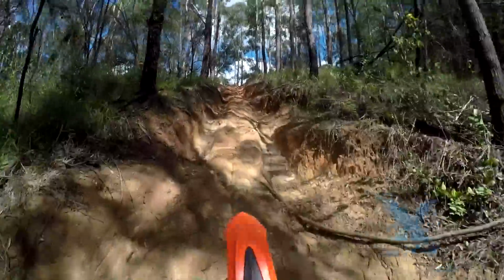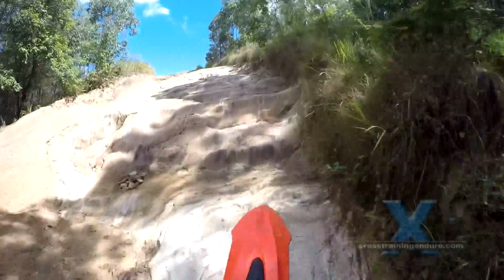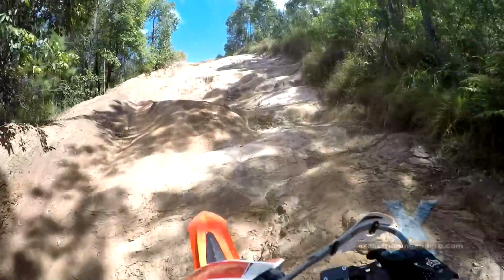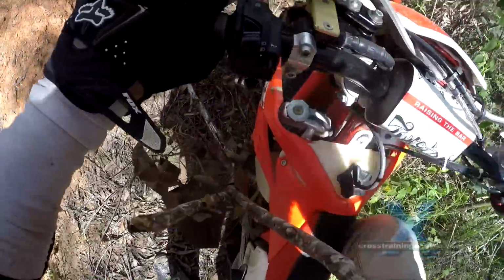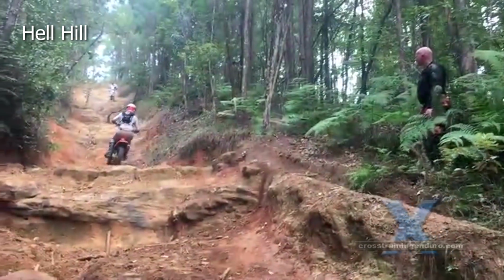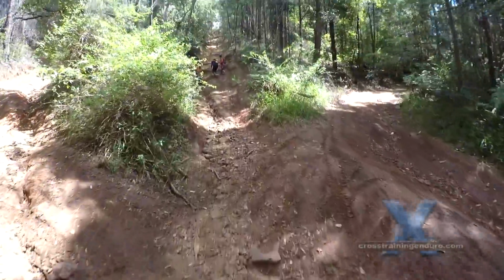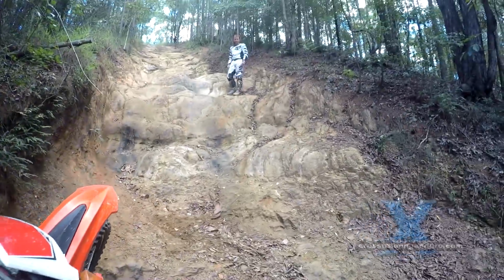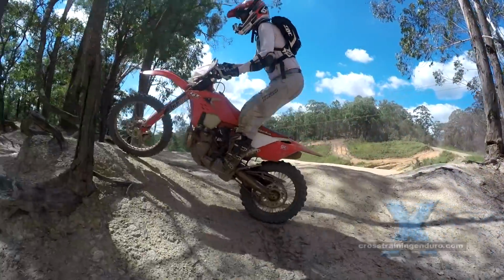SUPPORTERS: WIDOW MAKER HILL CLIMB Cross Training Enduro Skills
Please note some vids like this were previously public but have now become supporter-only vids. This is mainly due to property owners asking that their properties not be shown publicly, and in some cases we realised belatedly we were possibly riding in restricted areas of local state forests... doh.  So we finally tackle Hell Hill, also known as Dozer Hill or Widow Maker, on the second birthday of our cross training vids! This is the toughest climb we know of in our area, and while expert riders would shoot up it, this is way beyond our pay grade or skill level!

Ages ago, we showed some footage of Hell Hill, Widow Maker or Dozer Hill depending what everyone calls it The oversized testicles we all ordered on Ebay finally arrived, so we figured it was time to go out and give it a try.

Hell Hill is mostly steep rock faces and step ups, so we spent a few hours warming up on some much easier hills. Much of the trick with rock faces is resisting the urge to give it a big handful of throttle as it gets steeper... once that wheel starts spinning then it's all over pretty quickly. Along with throttle control is the need to weight the rear wheel, so we are usually crouched low on the bike with our arses toward the rear, then only move forward as the bike starts to wheelie.

There is definitely a need for good balance too, you can paddle with your legs but the ideal is to keep your feet on the pegs so you can maintain maximum momentum and control over the bike.

This is a hill that is much easier with momentum, so I like to do it slower for good throttle and clutch practice to find traction.

So a few more runs on various climbs, then off to Hell Hill. Like most climbs, it looks flat on video but for riders at our level, you look at this and can feel your testicles retract to somewhere up around your neck.

Aaron's first run. Right from the start it's critical to get speed on a narrow bit of single track to deweight over a gap, or it's back to the start.

My first run. If you get enough speed to deweight over the gap, the next tricky bit is two steep step ups close to each other which are almost designed to throw you off balance.

Here is the gap that needs to be jumped. Looks easy but it's off camber and a very narrow line.
A better run this time with knowing the right line to take. I can sense right from the start I haven't build up enough momentum for the toughest part. Sure enough, speed dribbles away and luckily I can grab a tree to stop a fast roll backwards.

This is the key, if you have enough momentum to take on this rock face you've probably conquered the hell hill climb.

Aaron's final run is looking good. Plenty of speed, great balance and keeping his feet on the footpegs. It even looks as though he'll make the worst rock face but just stops a few feet short and slides back down again.

So that has whet our appetite for a second attempt at Hell Hill, or Widow Maker. Balance practice is extremely helpful for technical climbs.

Unfortunately i didn't film Scott's attempts at Hell Hill but he got the furthest out of us three.

That's it folks, hopefully we'll tackle Hell Hill again soon and report back! Widowmaker is all about momentum, you simply don't make it up unless you keep the speed up, and there are all sorts of things to mess up your run.

Let us know if we used your music but forgot to credit you.